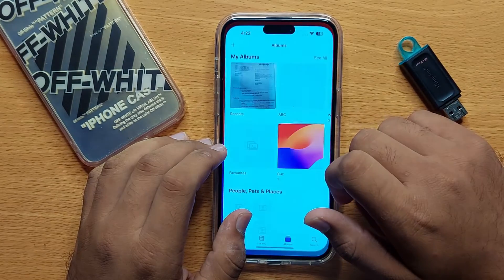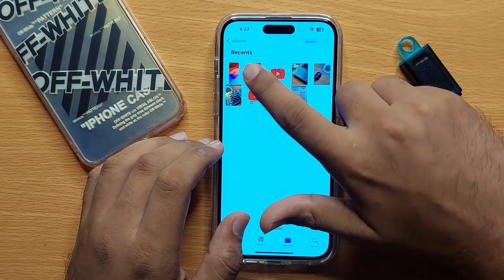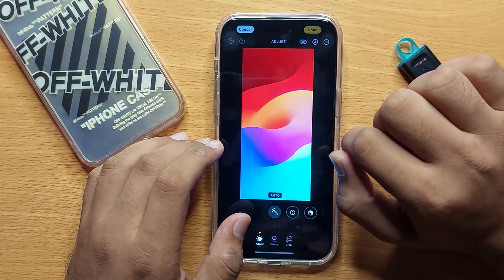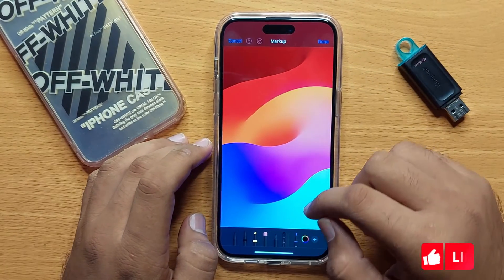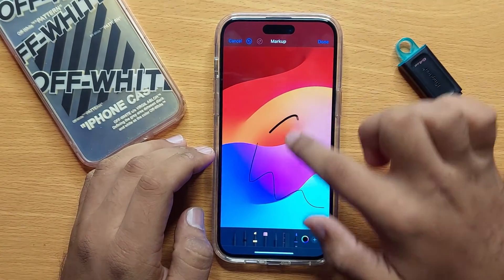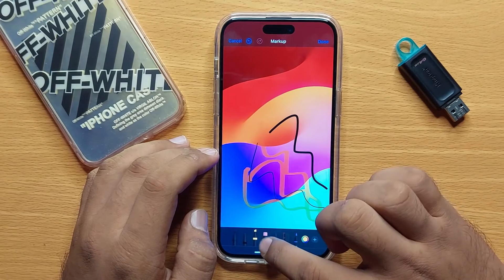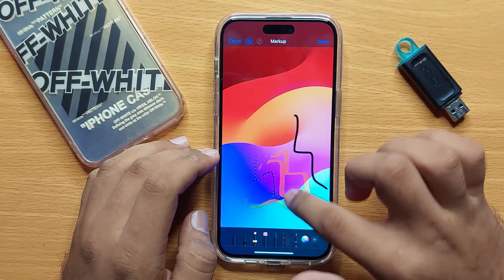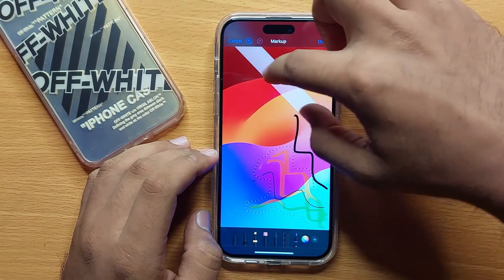How to Use Markup & Draw In Photos iPhone 15 Pro Max